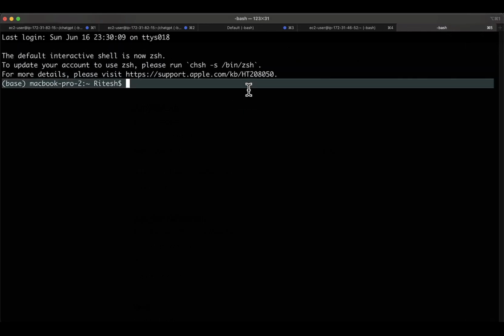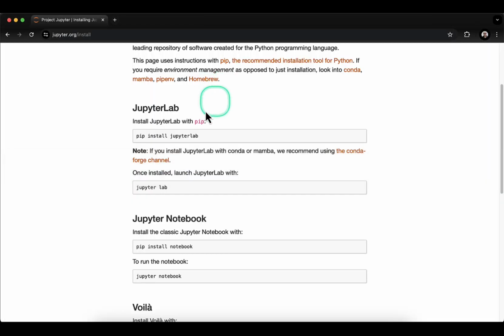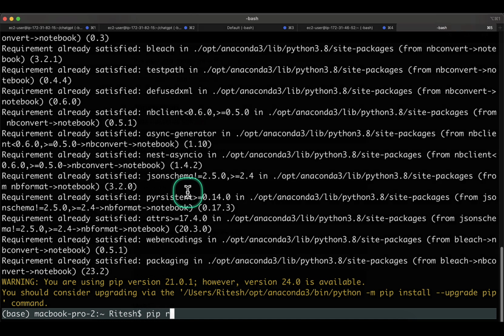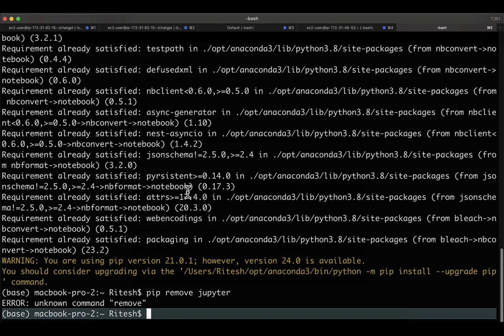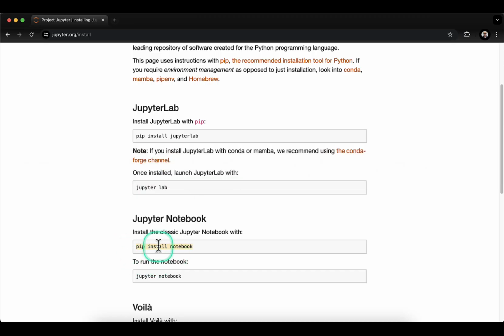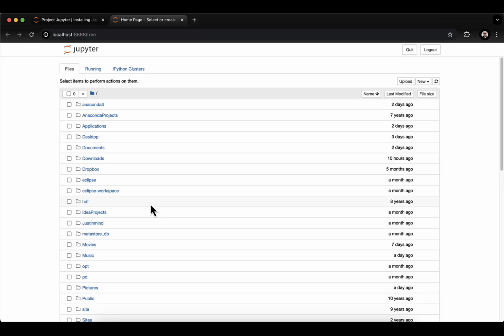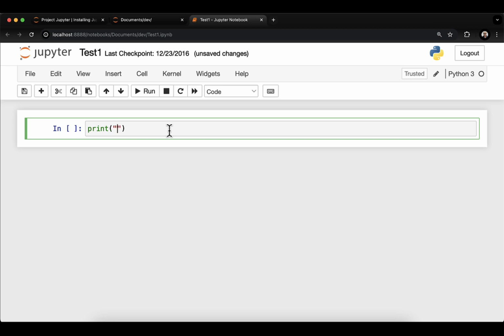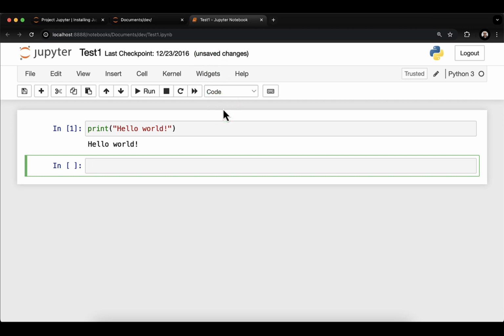Install Jupyter Notebook on Mac operating system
In this video we walk through a steps to install Jupyter Notebook and execute a cell on Jupyter Notbook for Mac Operating System.